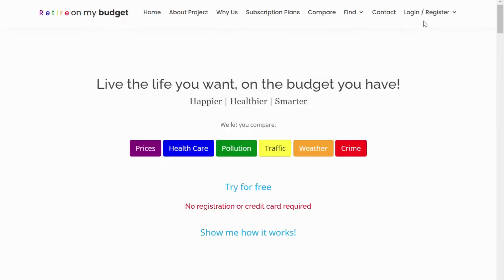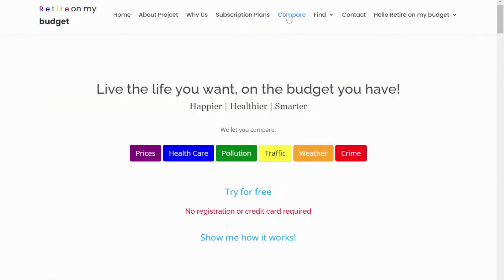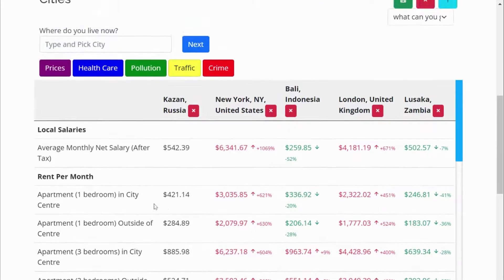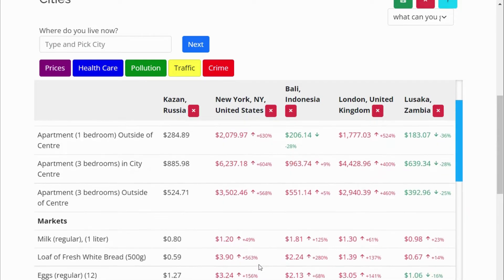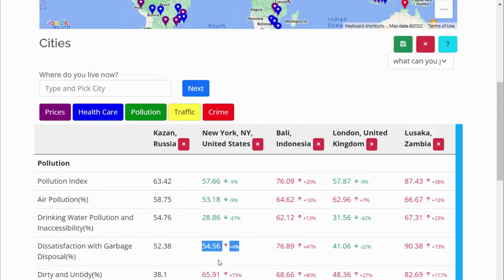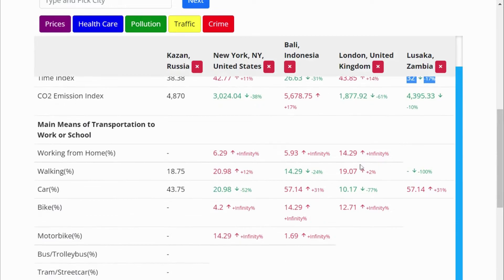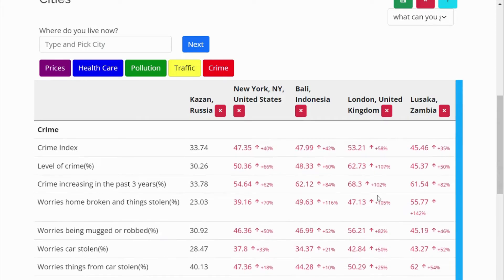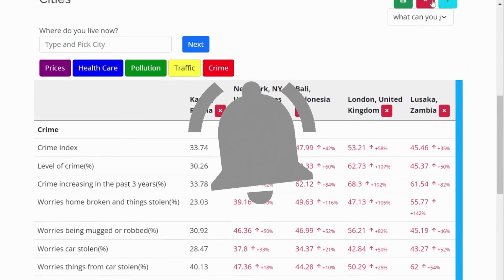How to use colour indicators you see while comparing Prices | Retire on my budget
Welcome to Retire on my budget.

In this video, I’ll walk you through the colour indicators you see while comparing Prices, Health Care, Pollution, Traffic, and Crime rate throughout the world using retire on my budget.com

In simple words, the red colour shows a high index, and the green colour indicates a low one.

I hope you understand Colour indexing.

We love to receive your comments. like and feedback.

Thank you for spending some time with us.

Here’s how to use the website to your advantage.

Go to retireonmybudget.com and click on register.

Our website is secure and your data is protected from internet threats.